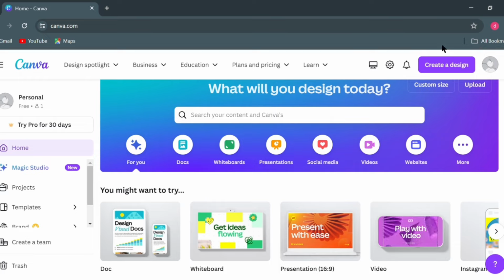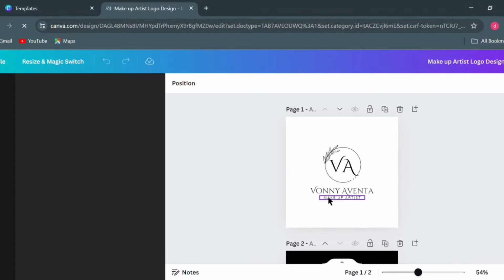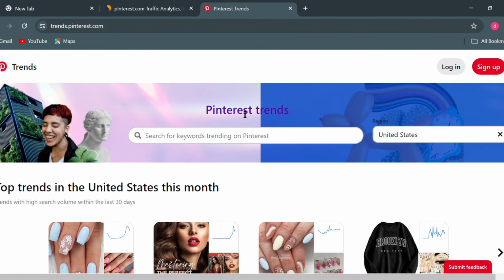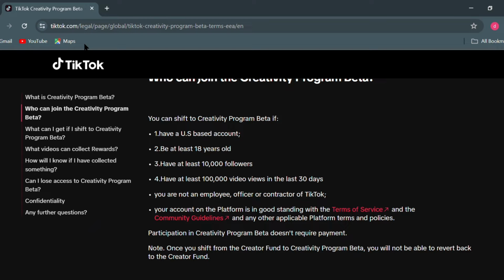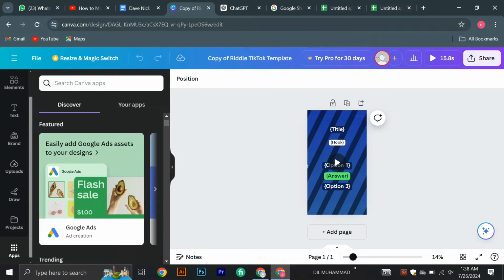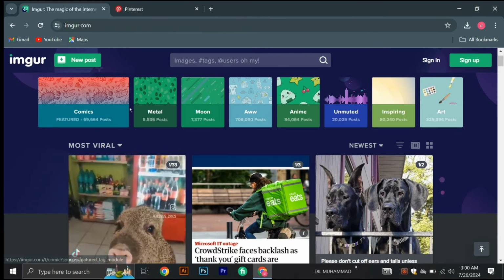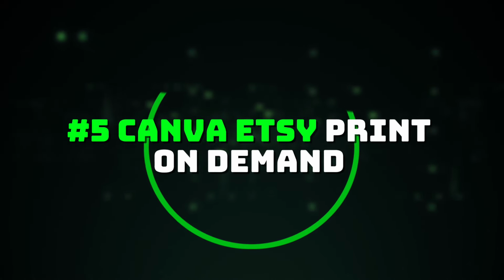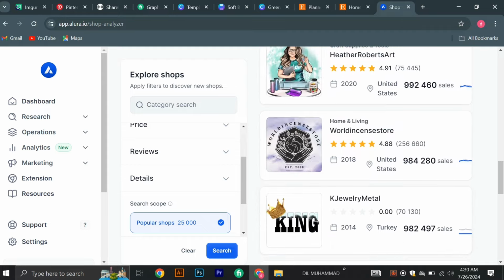How to Make Money with Canva in 2024 (For Beginners)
Learn the methods for making money with Canva